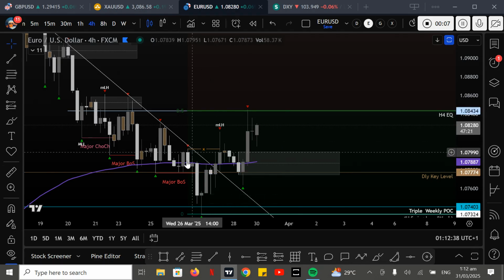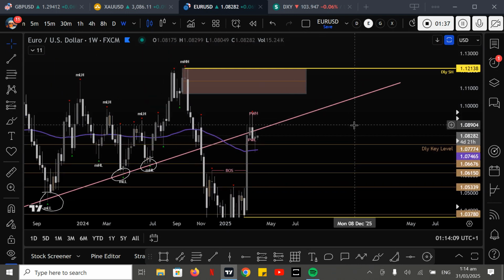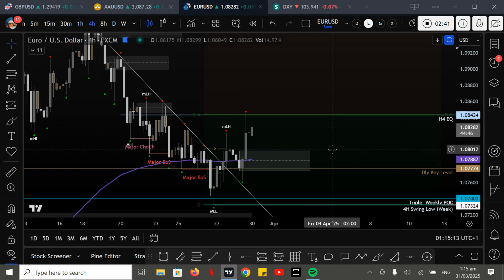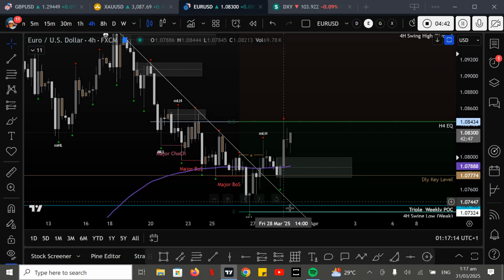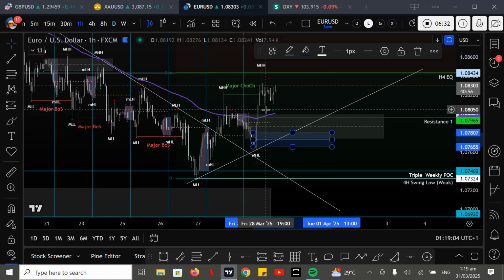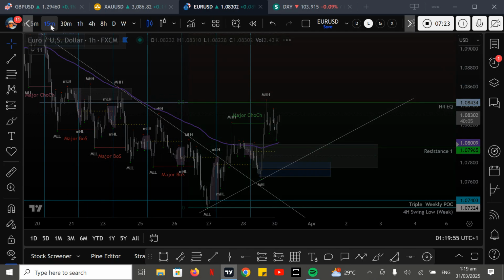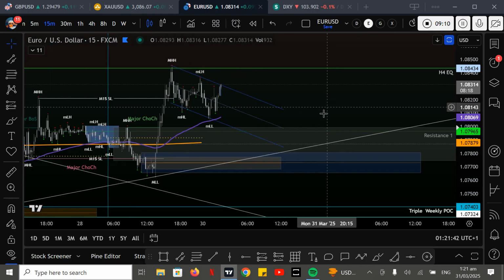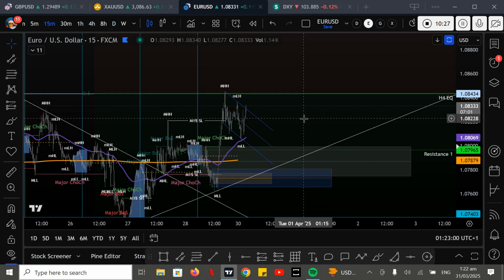WEEKLY EURUSD FORECAST 31ST MAR 4TH APRIL